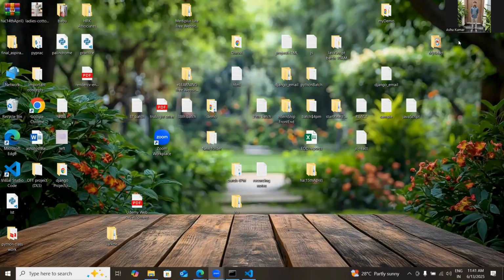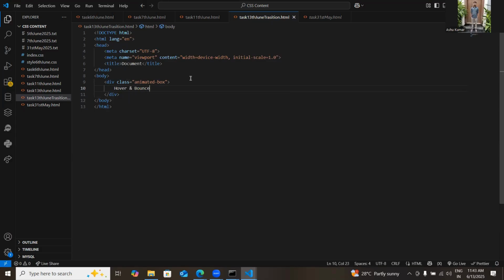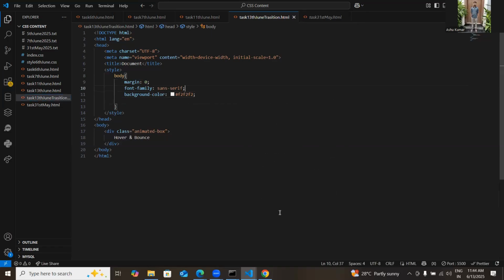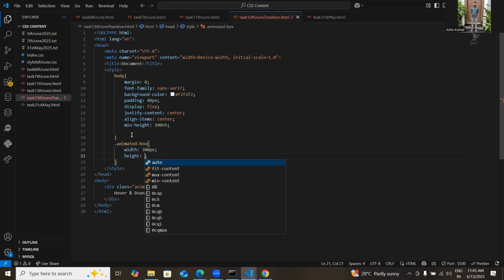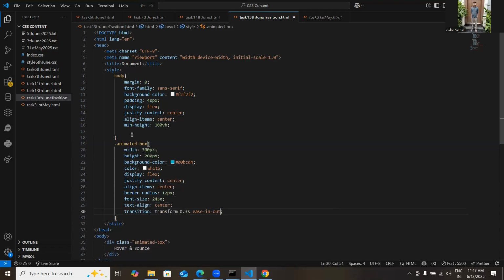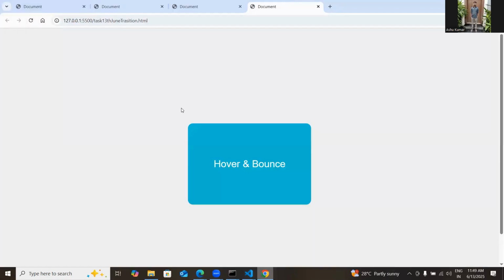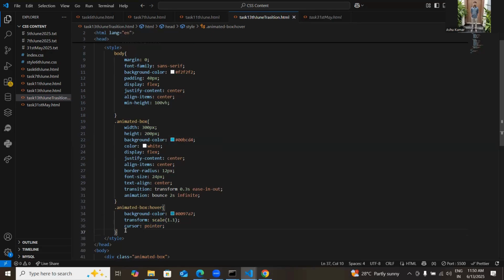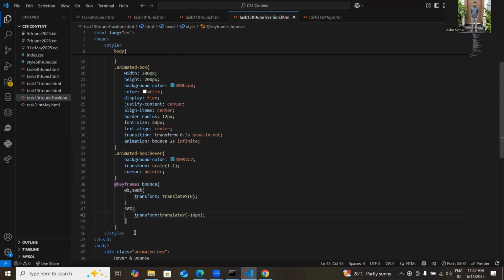Smooth Transition Effects in CSS ✨ | Day 6 – Add Life to Your Web Designs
Welcome to Day 6 of your CSS learning journey! 🚀
In this session, we’ll explore CSS transition effects to enhance user experience with smooth animations. Learn how to add subtle, elegant movements to your web elements like buttons, cards, and menus.

📌 What You’ll Learn:

✅ Understanding CSS transition properties
✅ Applying transitions to colors, sizes, and positions
✅ Transition timing functions and durations
✅ Real-world UI enhancements with smooth effects